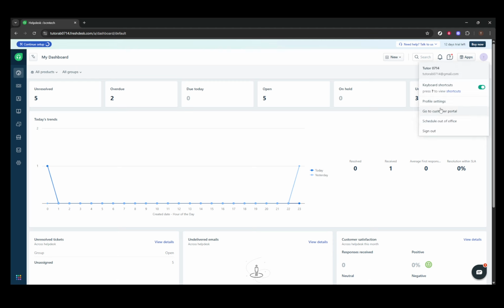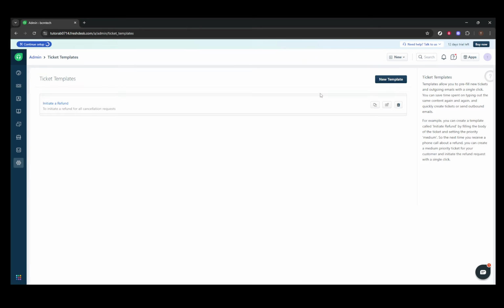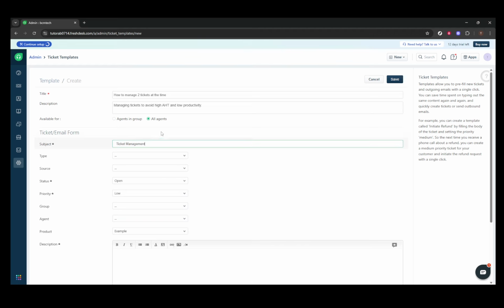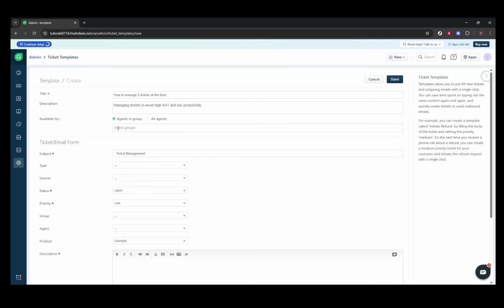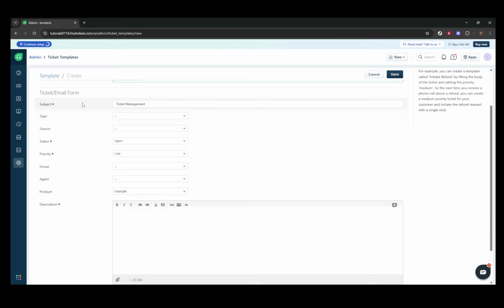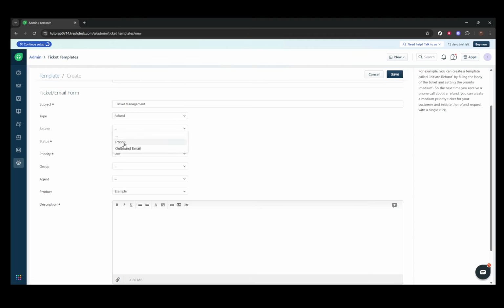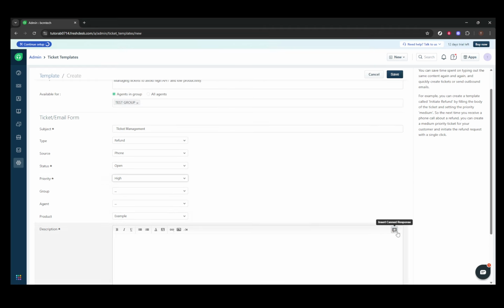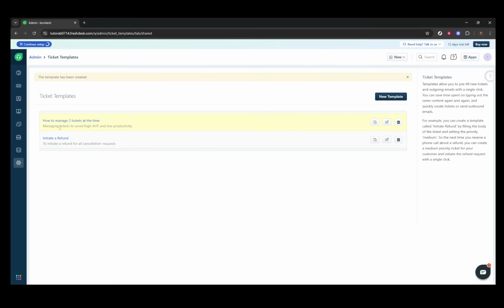How to Create Template in Freshdesk [2026 Full Guide]